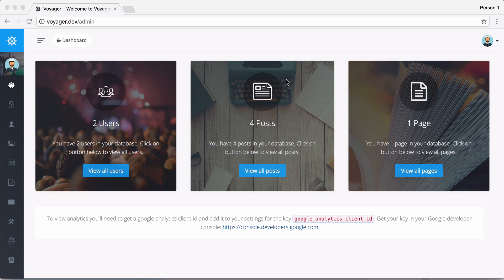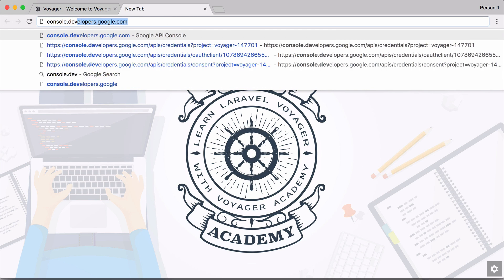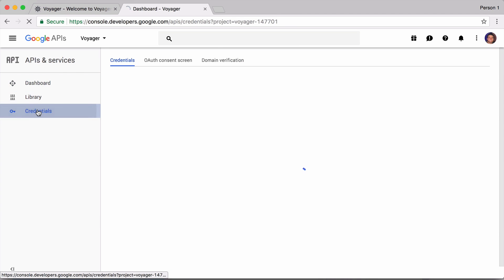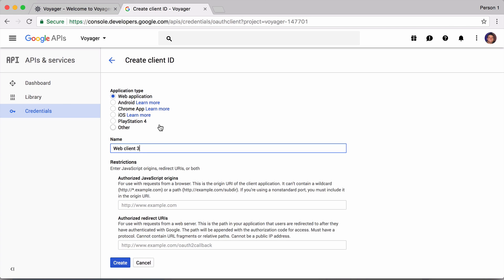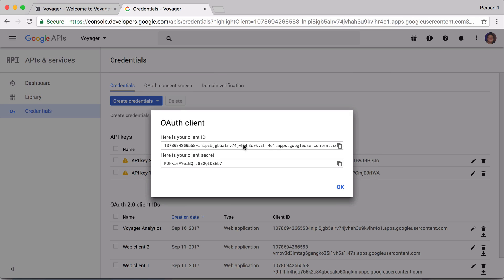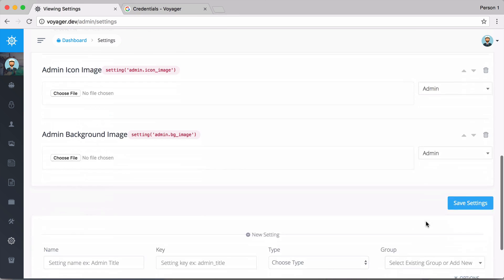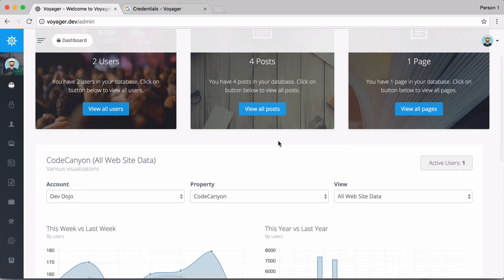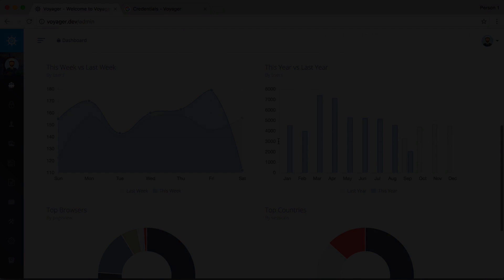Voyager Academy Video 13 - Dashboard Analytics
This is a video series for the new Voyager 1.0 release. In your Voyager dashboard under your widgets you may wish to show Analytics based on your site. You can easily do this by implementing a setting and using the Google Analytics API. In this episode I’ll show you how this works.